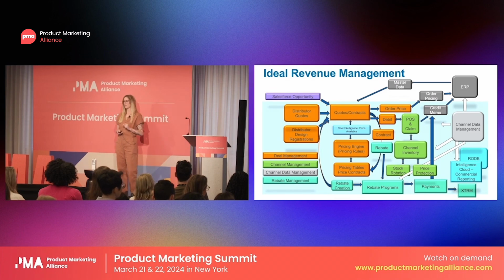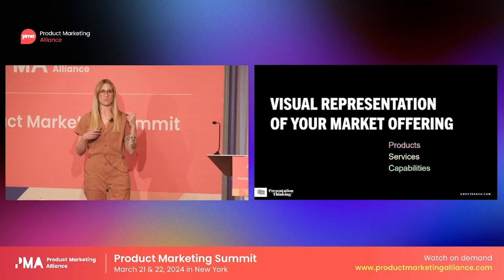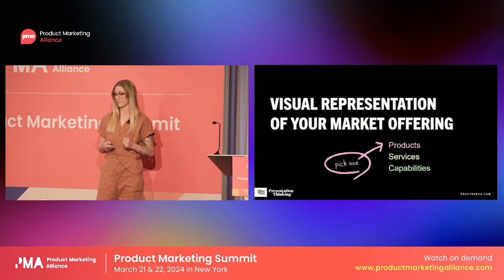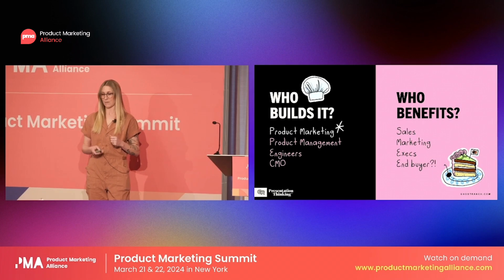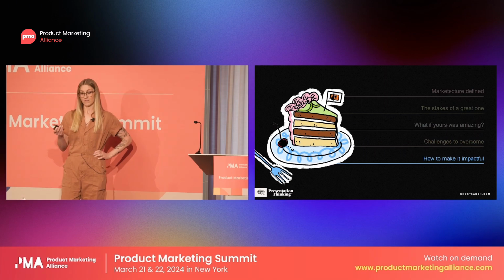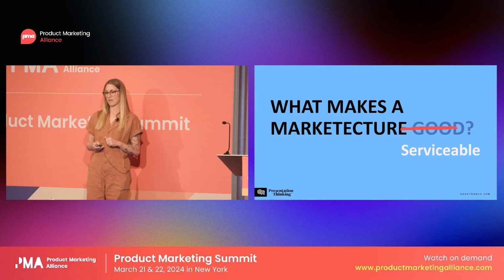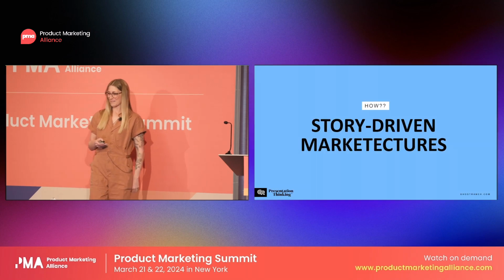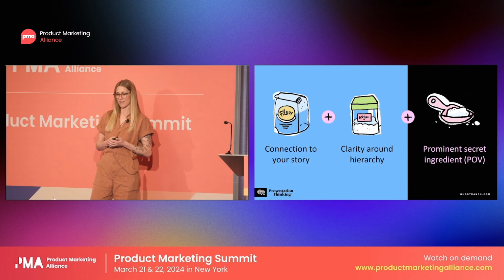Build your best marketecture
A story-driven approach is always better when it comes to marketing.

Technical diagrams are too complicated and confusing for customers to understand.

Instead of showing every little detail, Allie Wilson (Executive Creative Director at GhostRanch Communications) discusses how to simplify these visuals into a marketing piece (or marketecture) that tells a clear story.

That way, customers can see how the products fit their needs, and everyone in the company can explain things the same way.

As a Pro or Exec Member, you’ll have access to another 700+ hours of product marketing strategy footage for endless ideas and insights that you can take forward to become a growth machine.